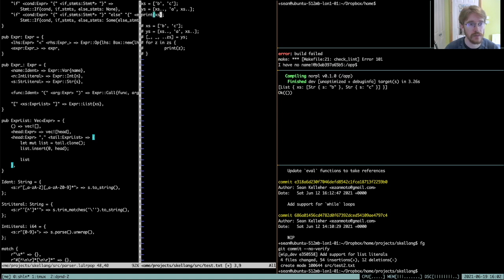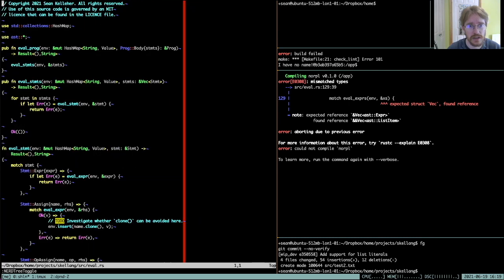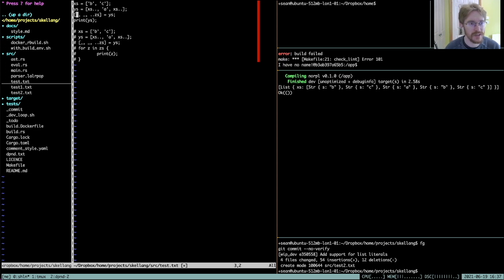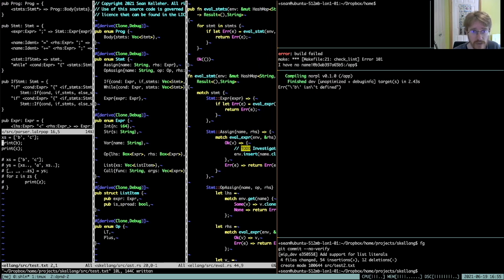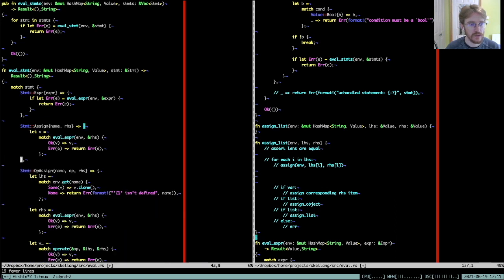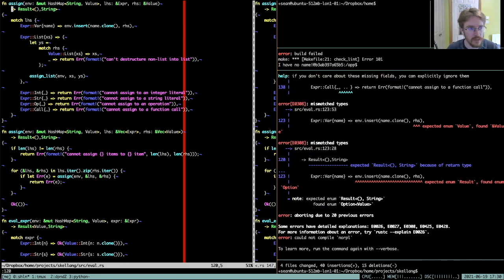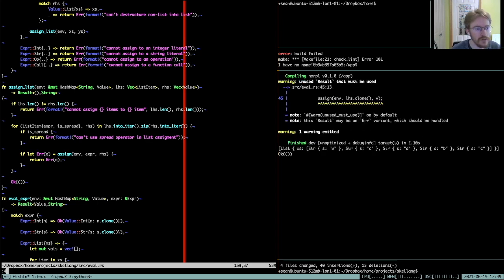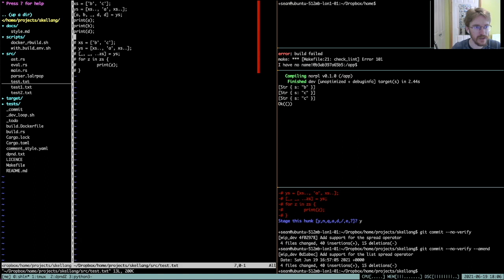Writing a Programming Language (in Rust) 3: List destructuring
In this session I was implementing the following features:

0:00 Spread operator in list literals
37:10 List destructuring
50:50 General destructuring semantics
1:04:25 An "assign" abstraction for general destructuring
1:52:53 Support for the "blank" variable (underscore)
1:57:44 (Answering comments about "hacking")
2:01:00 Starting work on unspread for list destructuring